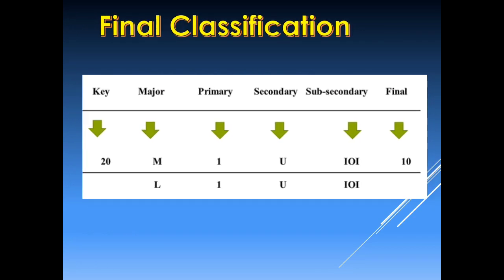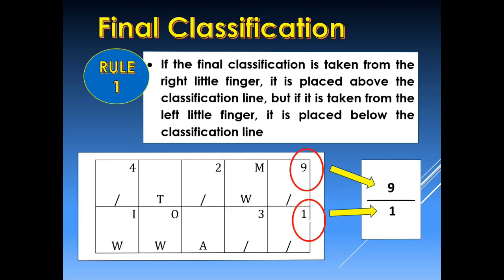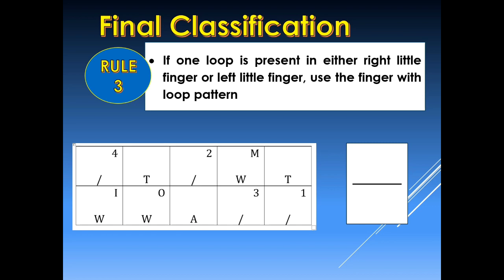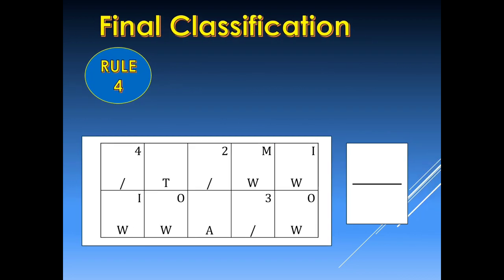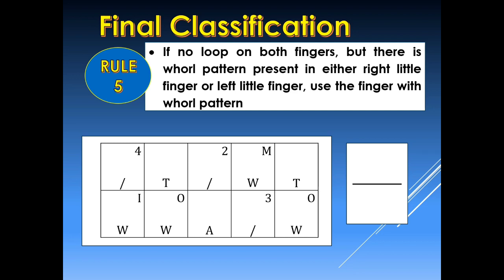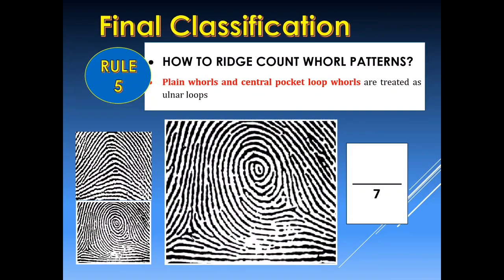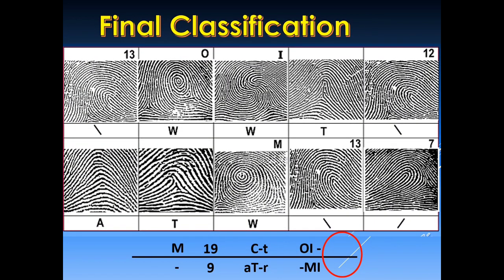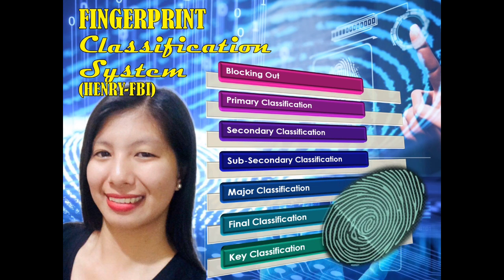FBI Final Classification (Part 6)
This video series discuss the Henry Classification Modified by the FBI